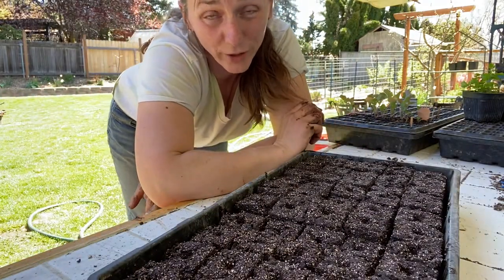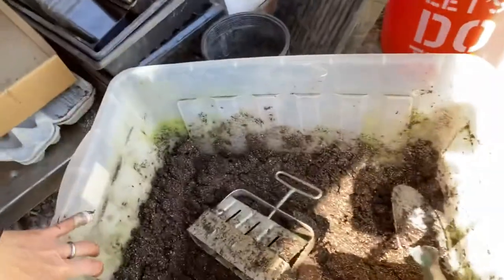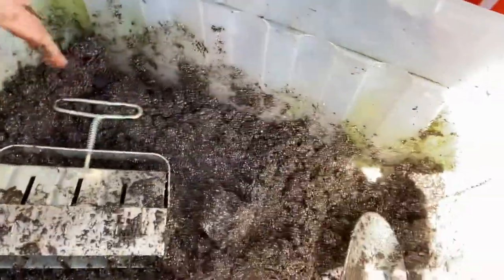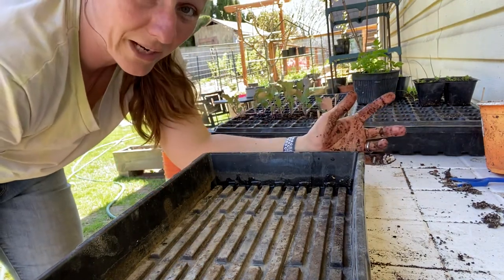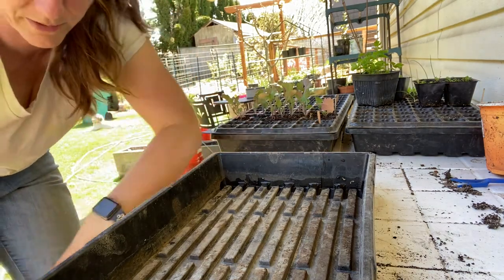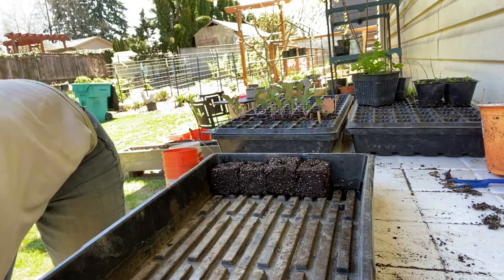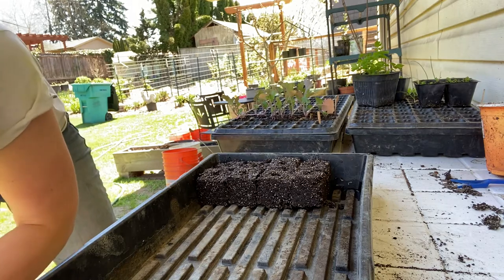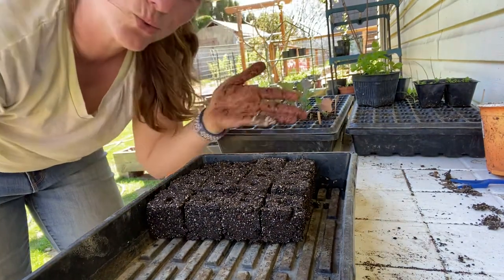Easy peasy soil block squeezy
Quick how to make soil blocks.